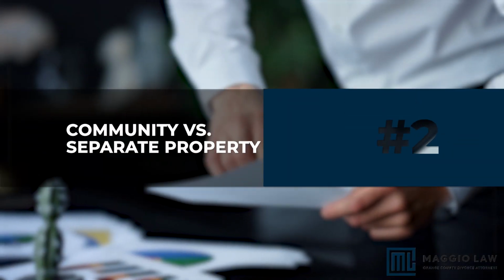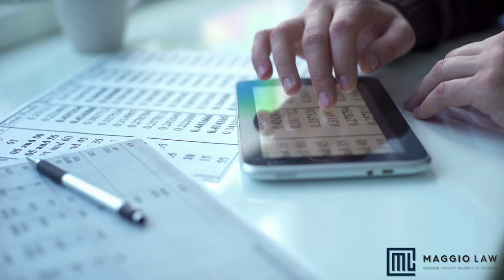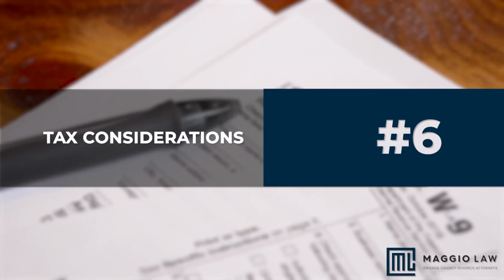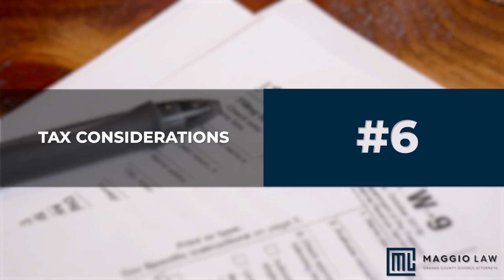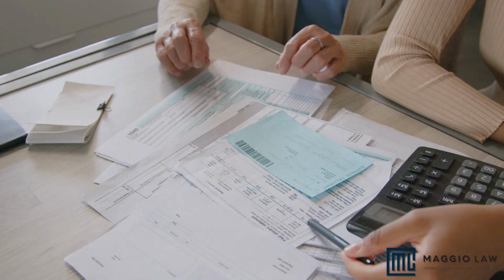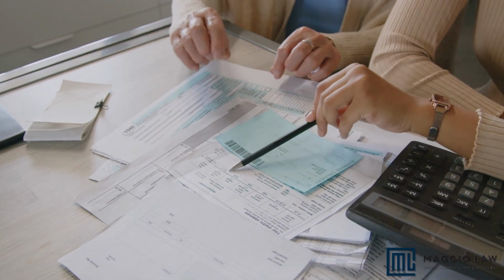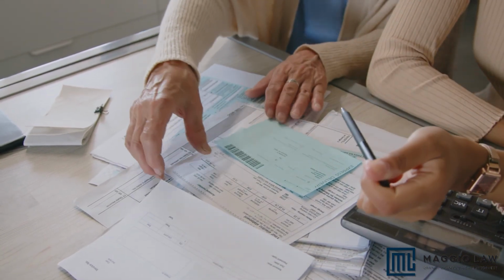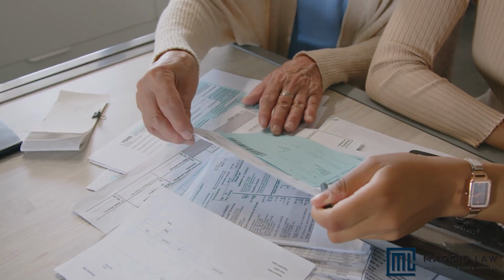How A Business Gets Divided During A Divorce In California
Divorce can be a complicated process, especially when a business is involved. If you are an entrepreneur going through a divorce in California, it's important to understand how your business will be divided. This process can significantly impact the future of your business, your financial well-being, and that of your spouse. Today I will go over how a business gets divided during a divorce in California.